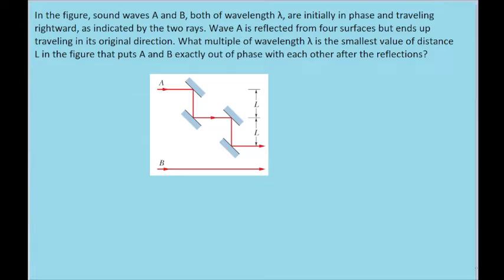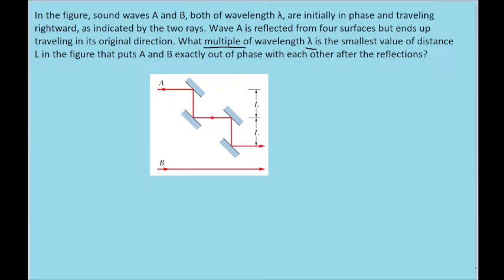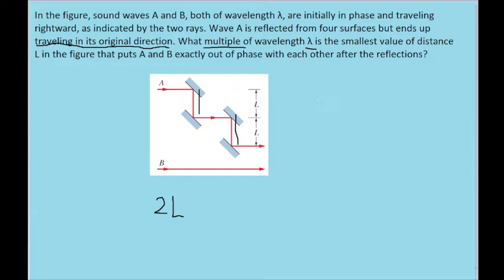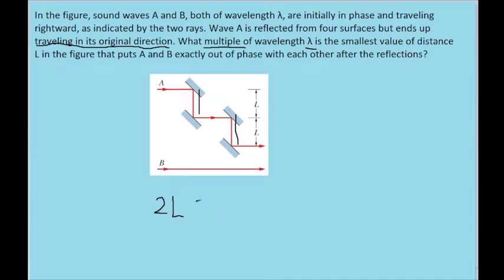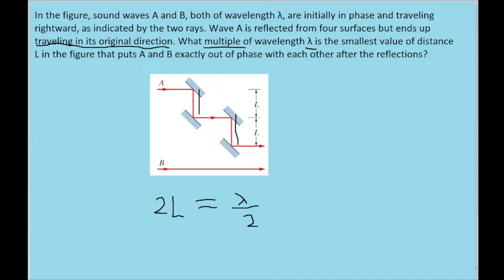In the figure, sound waves A and B, both of wavelength l, are initially in phase and traveling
In the figure, sound waves A and B, both of wavelength l, are initially in phase and traveling rightward, as indicated by the two rays. Wave A is reflected from four surfaces but ends up traveling in its original direction. What multiple of wavelength l is the smallest value of distance L in the figure that puts A and B exactly out of phase with each other after the reflections?